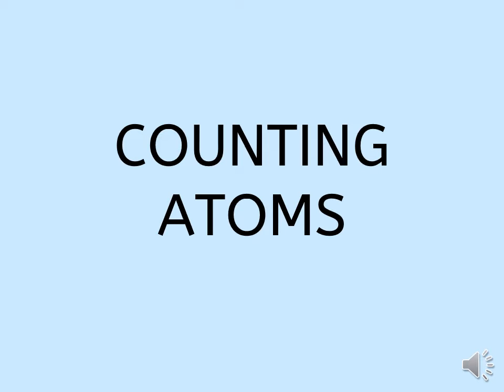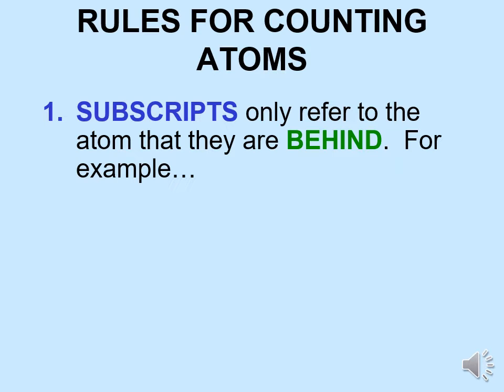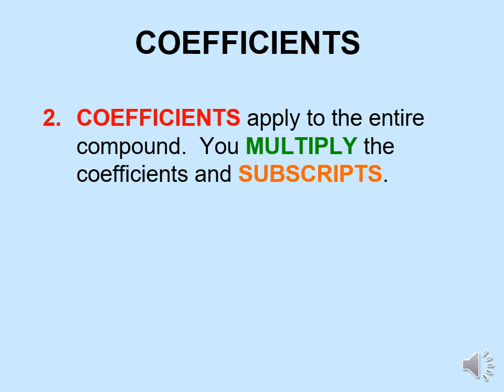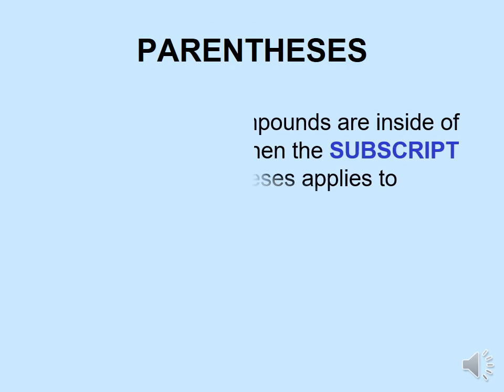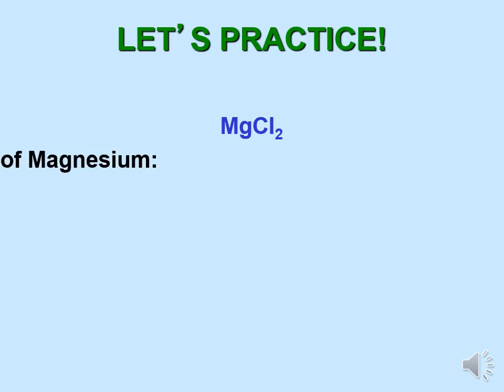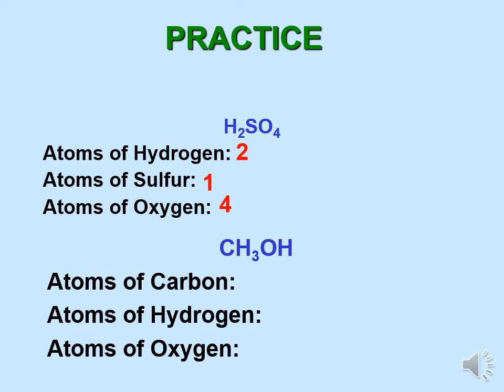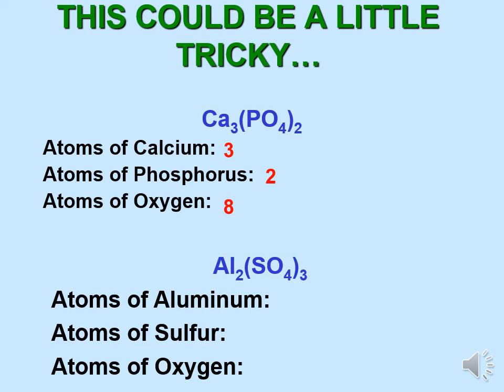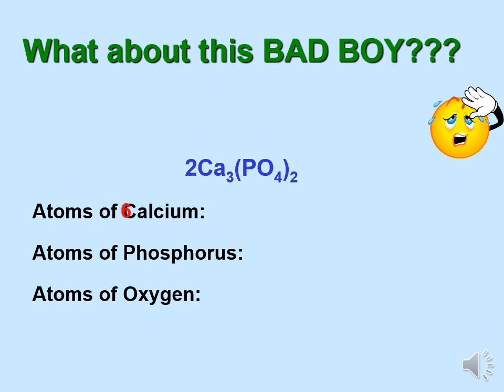RULES FOR COUNTING ATOMS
HOW TO COUNT ATOMS
HOW TO COUNT ATOMS IN A CHEMICAL FORMULA
(5 Easy Steps)
Step 1: Write the chemical formula
Step 2: List all the atoms
Step 3: Count the number of atoms of each element in 1 molecule.
Step 4: Multiply the number of atoms of each by the coefficient.
Step 5: Make sure your answer makes sense.
Background Information:
• subscripts – the little numbers that tell how many atoms there are
(ex: In 3H2O, the 2 is the subscript)
• coefficients – regular-sized numbers that tell how many molecules there
are (ex: In 3H2O, the 3 is the coefficient)
Example: 3H2O
• The subscript 2 in the example above comes after the H.
This   means there are two H’s (hydrogen atoms) in each molecule.
• The coefficient 3 shows that there are three of the H2O molecules.
We could draw each molecule to help show us how many atoms are present.
Now we can count the number of H’s and the number of O’s.
3H2O has 6 hydrogen atoms and 3 oxygen atoms.
However, drawing out each equation is NOT PRACTICAL. The number of atoms
can be counted without having to draw it out.